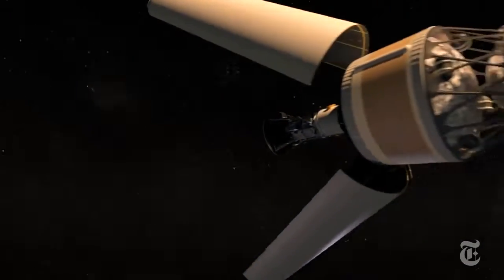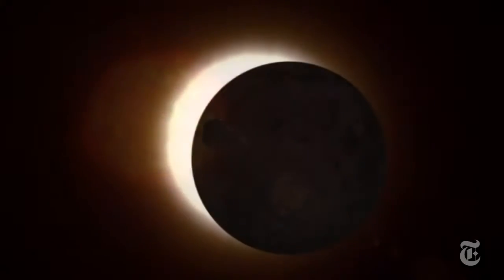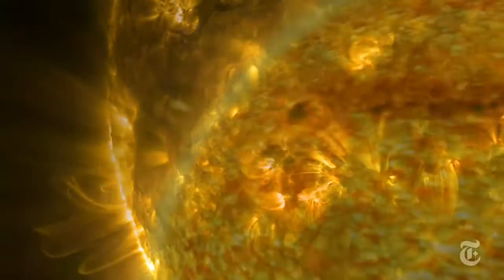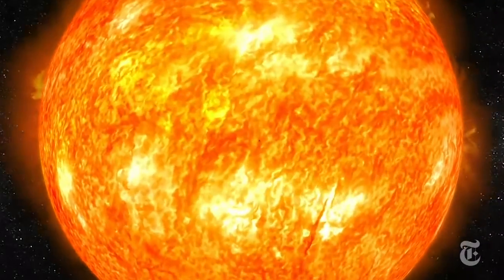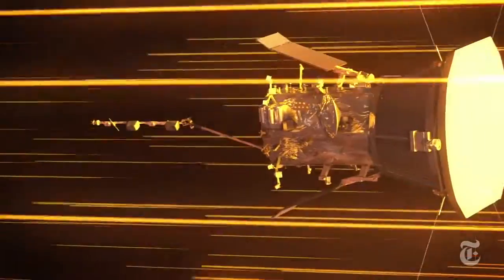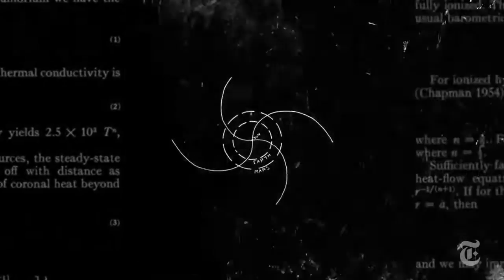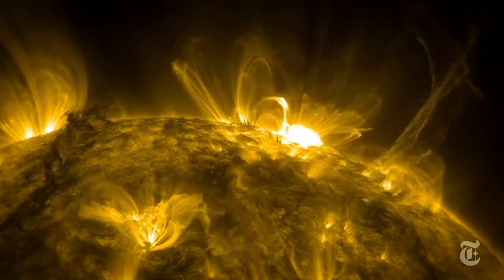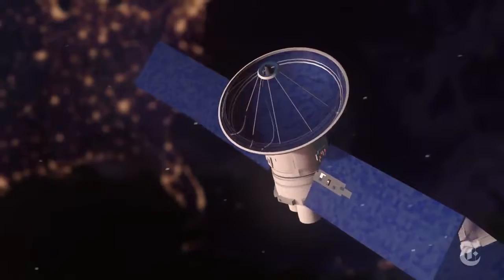How NASA’s Parker Solar Probe Will Touch the Sun NYT Out There